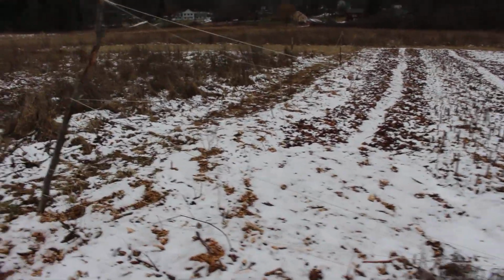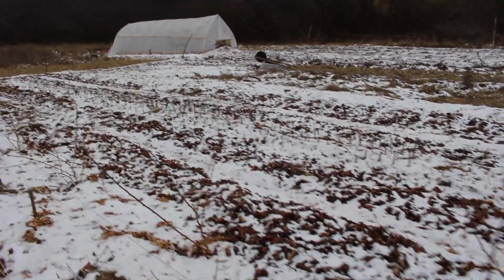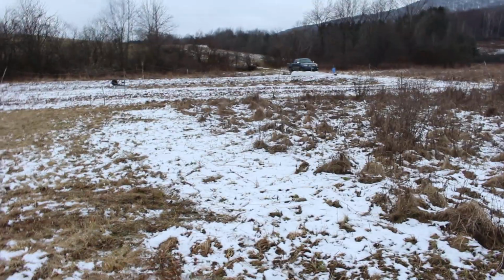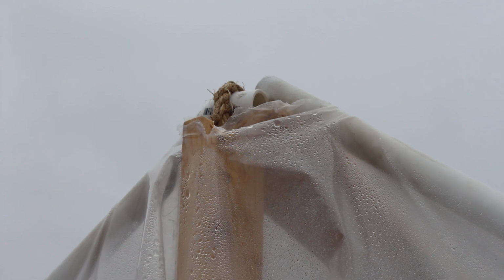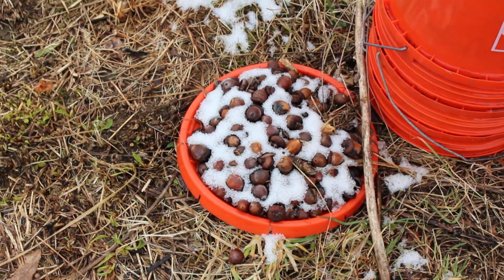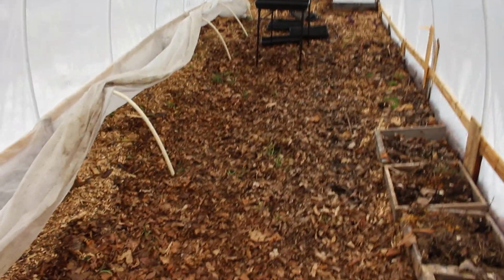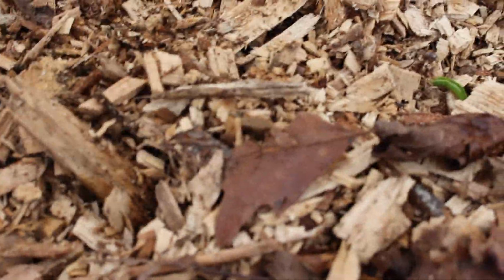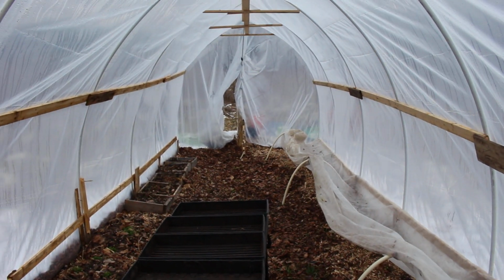New Farm Truck + Farm Stand Trailer | February Scythe Session | High Tunnel/Plant Updates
Recorded 2/1/24,  thanks for your support more updates coming in later in The month

Let me know what you think about all of this and if you have any questions, let's get the comment section going ! :)

Moving Right along, tune in this week and see how the farm is evolving for The 2024 Growing Season!

Find any of this Content useful? Any amount is very much appreciated. Wholeness. Greatness to you.

wholeness.